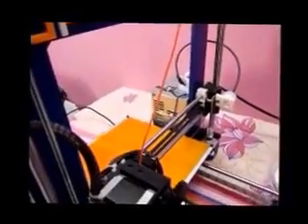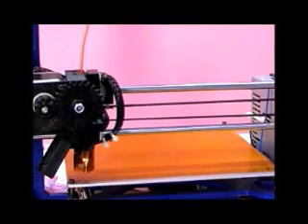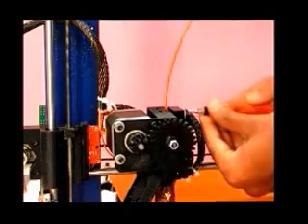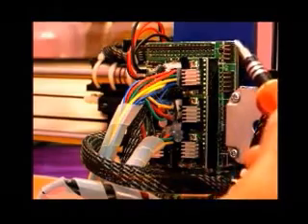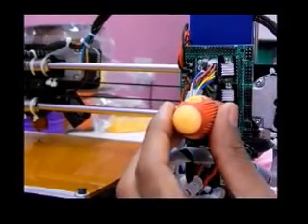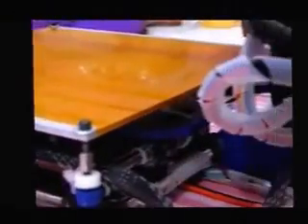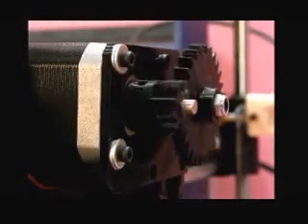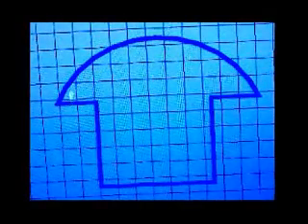Prusa i3 Build Tutorial Part 11 - Calibrating Pololu Stepper drivers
In this video we are showing how to calibrate pololu stepper drivers (a4988) for smooth movement of Nema 17 stepper motors. The stepper motors used here are from Kysan. We have tried to keep it as simple as possible so that even people from non technical background can calibrate there drivers. That is why we haven't shown any steps to measure voltage or how to use multimeter. Here we have simply set the motors to move a particular distance in one direction and then rotate the potentiometer on top of the drivers in clockwise direction unless the motor starts moving smoothly in that direction.